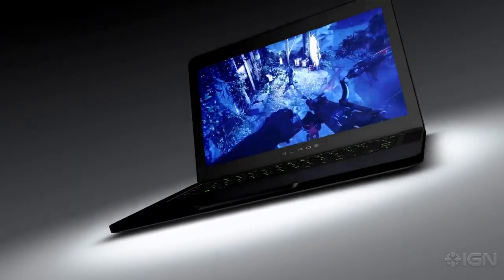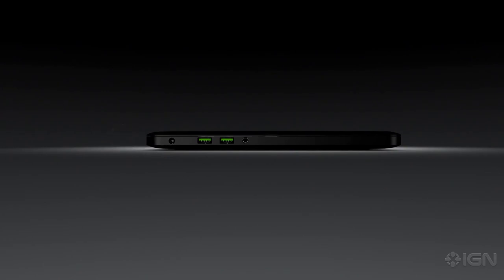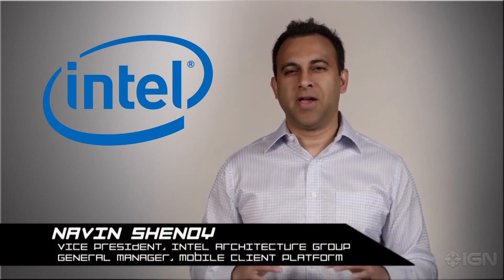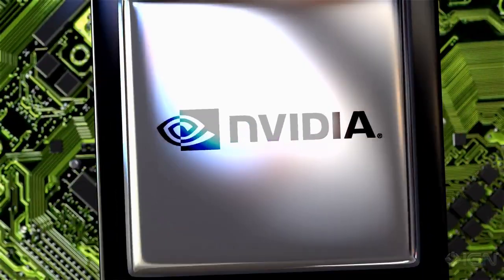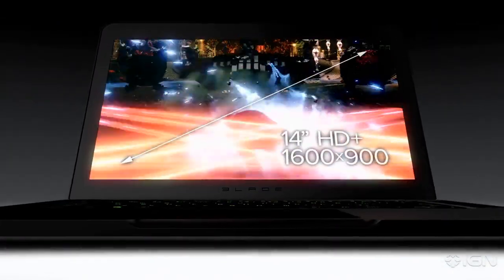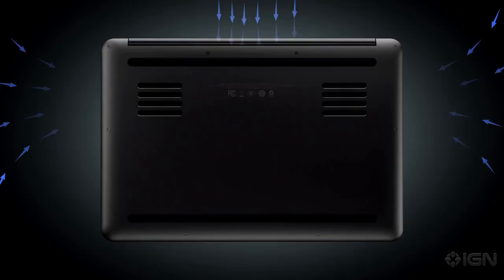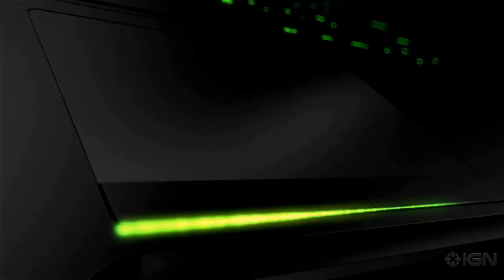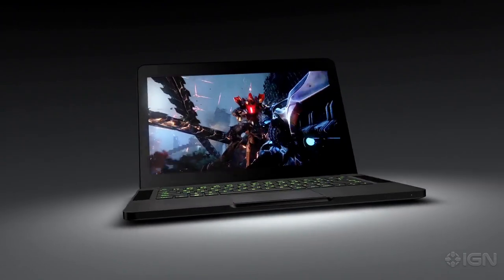Razer's New 14-inch Blade Laptop Trailer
As thin as a MacBook Air with gaming power.